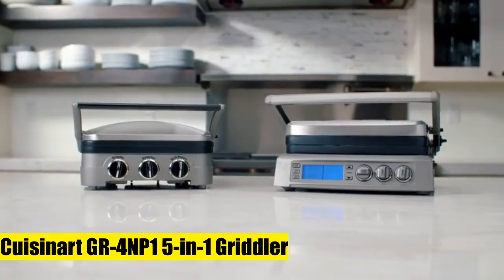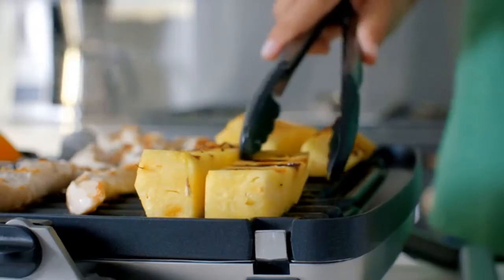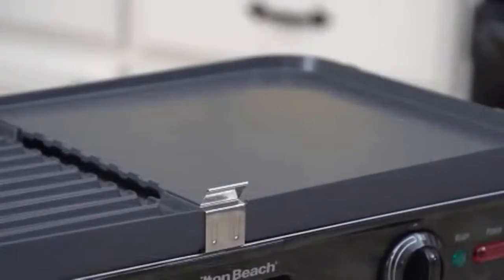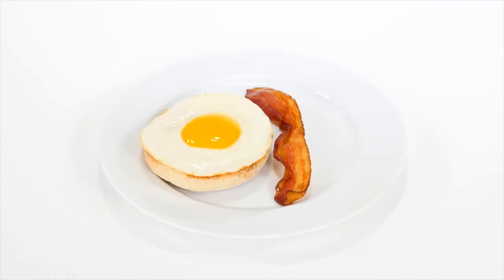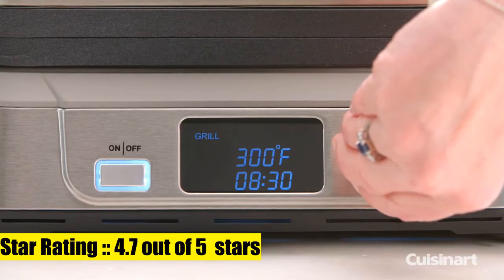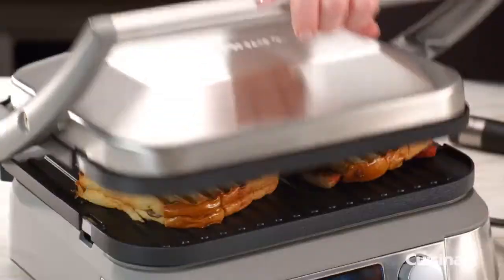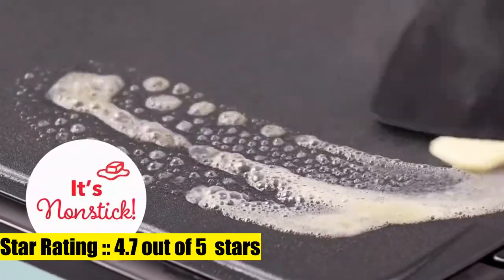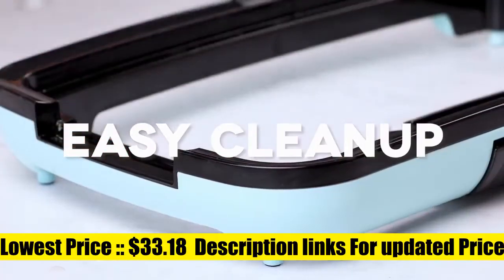5 Of The Best Electric Griddles You Can Buy On Amazon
Cuisinart GR-4NP1 5-in-1 Griddler

Dash DMS001SL Mini Maker Electric Round Griddle for Individual Pancakes

Dash Everyday Nonstick Deluxe Electric Griddle with Removable Cooking Plate for Pancakes

Hamilton Beach 3-in-1 Electric Indoor Grill   Griddle